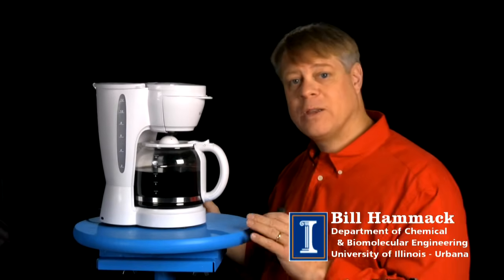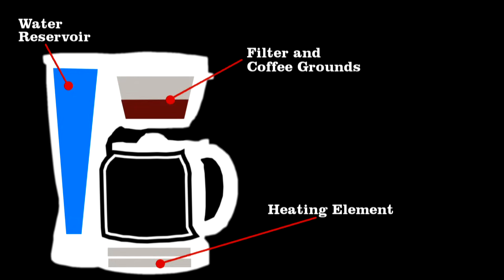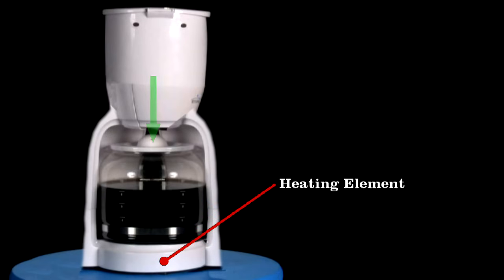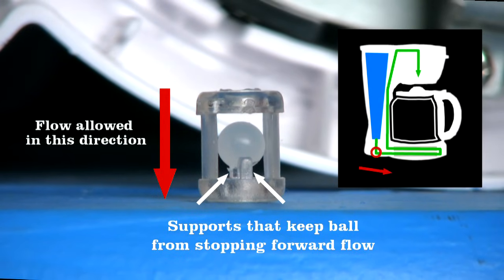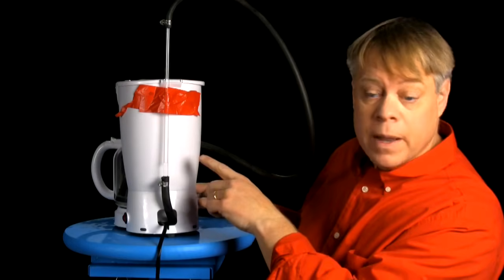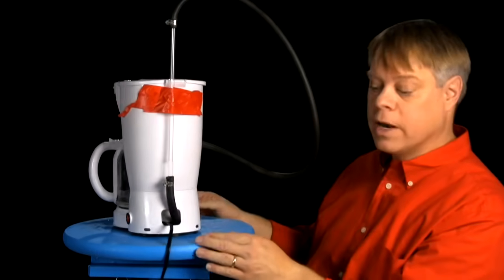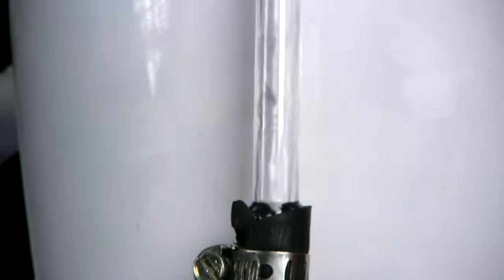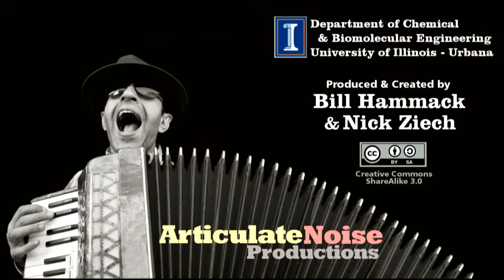Coffee Maker: Pumping water with almost no moving parts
Bill takes apart a coffee maker to show how hot water is pumped through it using a "bubble pump." The use of this pump reflects an engineer's choice to have only one heating element to lower the cost.